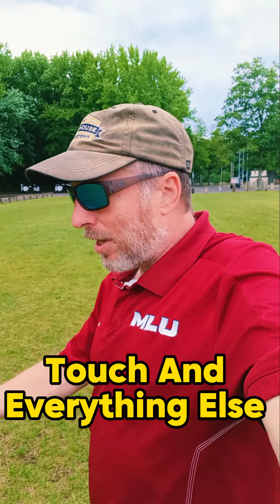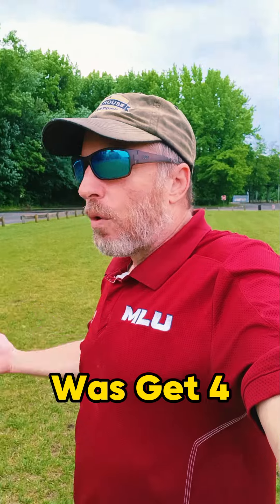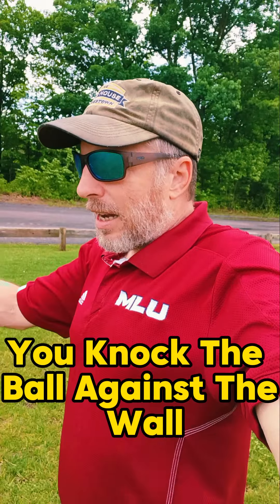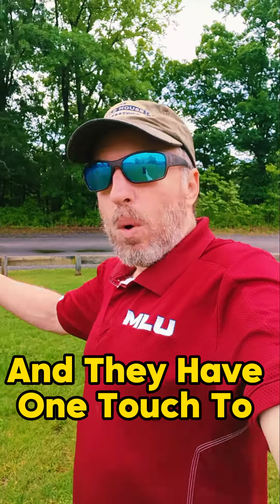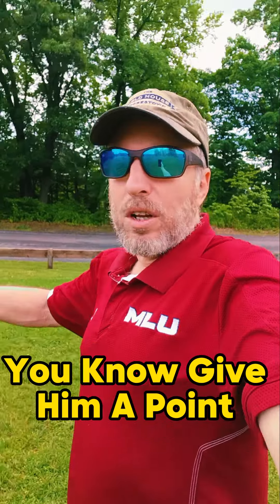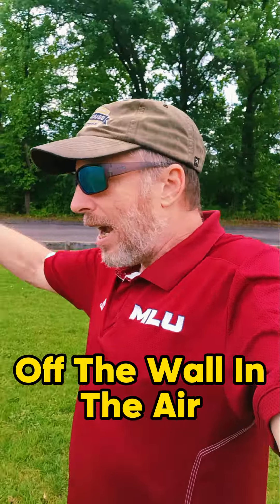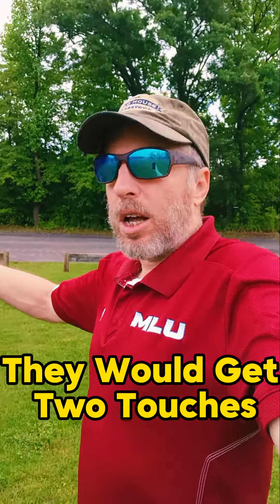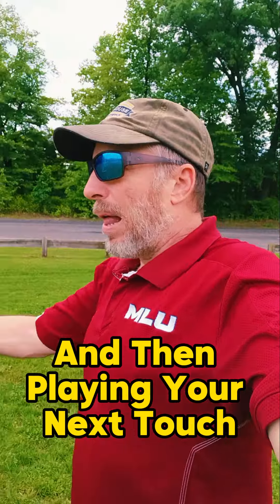Your Competitions Isn't Doing This| 30 Soccer Tips in 30 Days | Day 24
This is day 24 of my 30 short youth soccer development tips in 30 days series. Thanks!